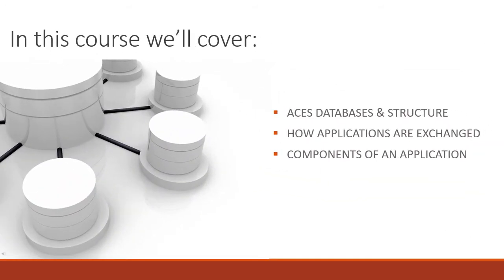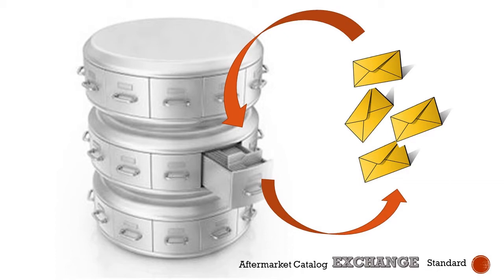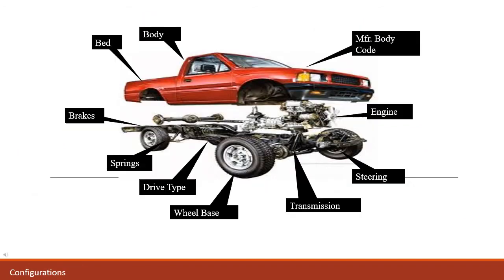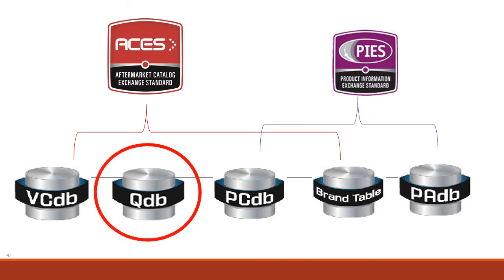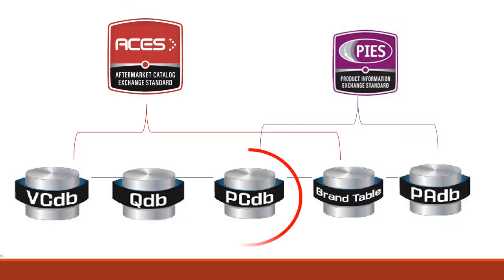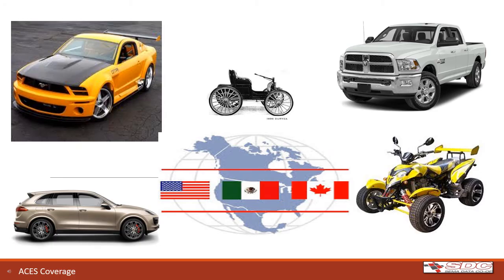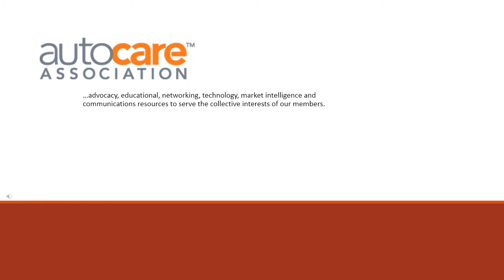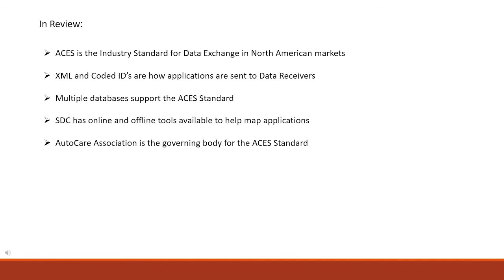ACES101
Introductory video about the Automotive Aftermarket Industry Standard, ACES. Learn what ACES is, including databases and its structure. Learn how applications are exchanged and components of an application.